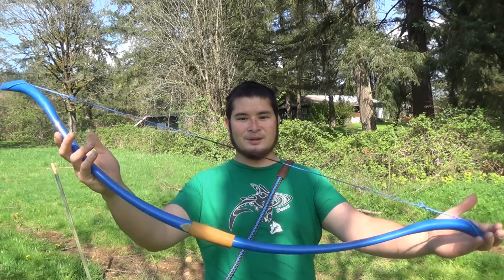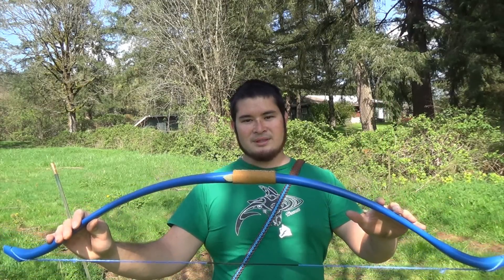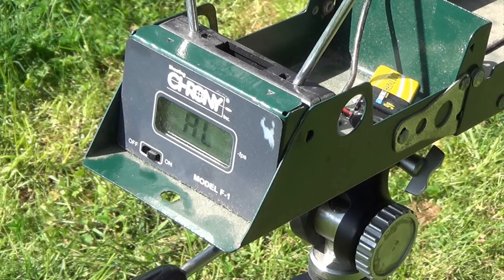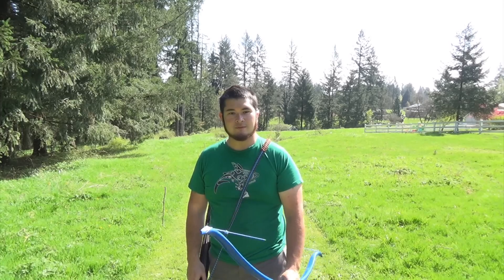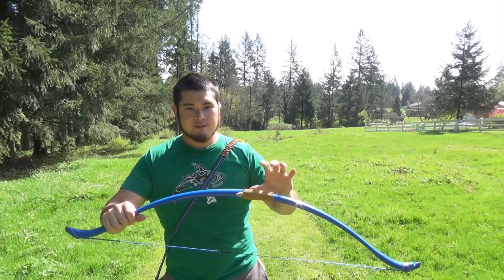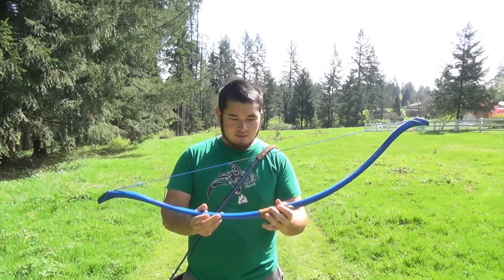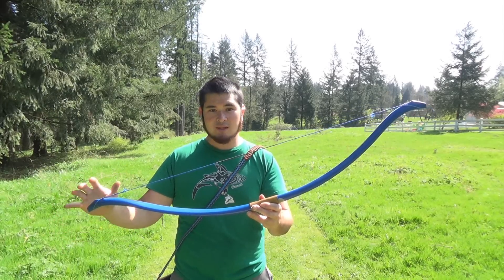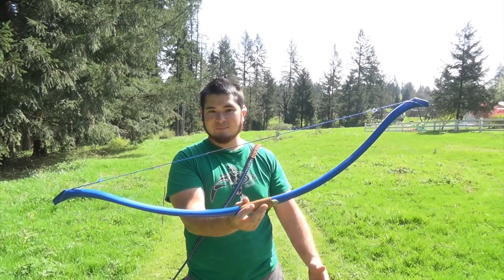Bow Gallery Blue Bow Glass Buttes